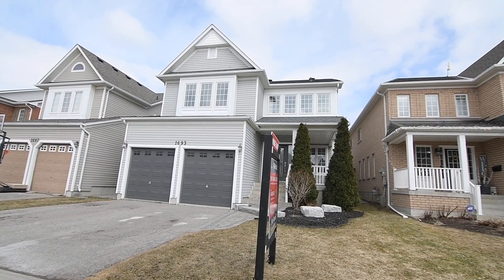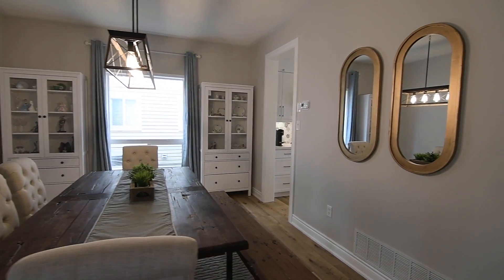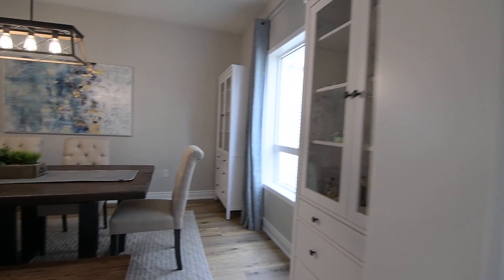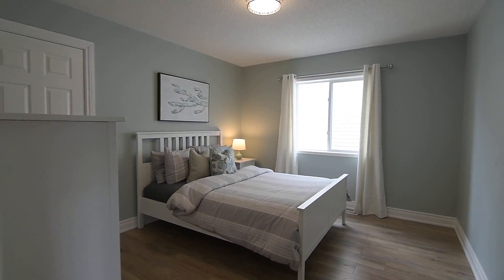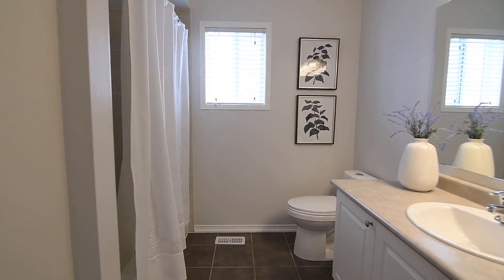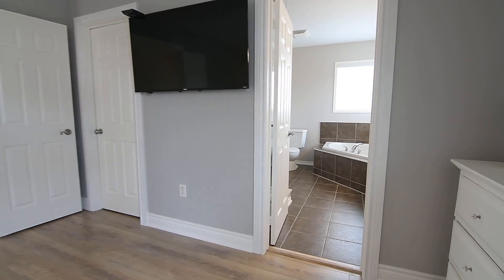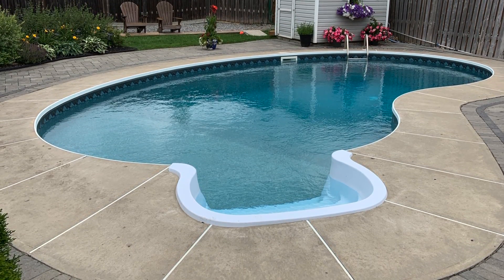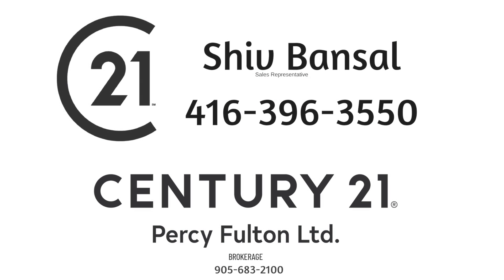1693 Yardley Street, Oshawa - Open House Video Tour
Welcome to 1693 Yardley Street, a beautifully renovated four bedroom home with four washrooms situated within a sought-after neighbourhood of north Oshawa’s Taunton community.

Grey siding, a double car garage with dark grey garage doors, a stone walkway, and garden beds gives this home wonderful curb appeal - while a front door and sidelights with decorative glass inserts, as well as a wrap-around covered porch, offer an inviting entry into its absolutely stunning main level - where an open concept layout with a neutral decor, high ceilings, as well as oversized windows for maximum natural brightness, enhances the spaciousness felt throughout.

The formal entertaining rooms are fully open to each other, and have an understated aura of elegance and intimacy. Dinner conversations easily carry over into a living room with two corner windows and a half wall with a decor column separating it from the foyer - with this spacious reception area featuring two south-facing accent windows, a coat closet, and access to the garage. A modern farmhouse chandelier casts ambient lighting above a dining room that can accommodate large-scale gatherings, and which also has the convenience of direct access from the kitchen.

Th family room features the coziness of a gas fireplace surrounded by built-in cabinets with a deep mantle ledge and a media niche above it - with two east-facing windows on either side - and has the added brightness of pot lighting.

Pot lights also brighten the stunning custom kitchen - with this fully re-modeled space showcasing two walls of extensive light-coloured cabinetry complete with stacked upper cabinets, crown moldings, upgraded hardware, valance lighting, and pantries; stainless steel appliances including a French door fridge, a built-in microwave and dishwasher, as well as an oven with smooth surface cooktop and wood range hood cover; quartz counters; and stone back splashes that are tiled in a unique multi-tone floral design.

The storage cabinets of the huge centre island add a fresh splash of colour - the island also having glass pendant lights, seating on two sides, and a stainless steel double under mount sink - while completing the kitchen is a built-in chef’s deck with floating wood shelves, and a sliding door walk-out to the backyard retreat.

Luxury wide plank vinyl flooring flows seamlessly from room to room, and maintaining the open layout of this level, the family room has a half wall along the staircase to the lower level. The stairs to the lower mid landing and to the upper level have the timeless finish of dark-stained treads and rails with painted white risers - the upper staircase having the added accent of wrought iron pickets and a mid-landing finished with dark stained hardwood flooring.

Luxury wide plank laminate flooring seamlessly flows throughout this level, which showcases pot lights in the hallway; two washrooms; four spacious bedrooms - all which have updated lighting, large windows, and good sized closets; and the convenience of a laundry room with a front load washer and dryer, and a linen located just outside its door.

The third and fourth bedrooms are quite gracious in their size, with both featuring multiple west-facing windows, ceiling fan lights, and oversized double closets - while completing the common area is a 4-pc washroom.

At the east end of the hallway is an oversized double door entry into the exceptional master suite. Very generously sized, and having space for a sitting area by its oversized east-facing window - this personal retreat also showcases a walk-in closet, and a spa-like ensuite washroom with ceramic finishes throughout; a corner soaker tub with two corner windows above it; a vanity with stone counter and updated lighting; as well as a glass shower area.

The powder room is found off the lower staircase's mid-landing - and the fully developed lower level features wide plank vinyl flooring as well as pot lighting throughout.

The first of two distinct recreation areas has many uses, and has a closet as well as access to a large storage room — while a 2-pc washroom, as well as a walk-in storage closet are both found off the very spacious main recreation area.

Completing this home is its outstanding, and low-maintenance, backyard retreat - a summertime oasis showcasing an in-ground pool; extensive stone landscaping throughout most of the yard, which surrounds the pool and includes a sunken seating area; as well as a storage shed and garden beds.

A short walk to Norman G. Powers Public, St. Kateri Tekakwitha Catholic Elementary, and Maxwell Heights Secondary Schools - this home is also close to the SmartCentres Oshawa North Shopping Mall, with access to Hwys 401 and the 407 just short drives away.